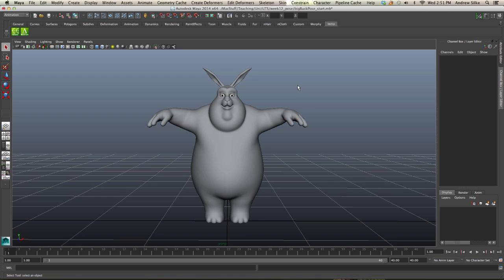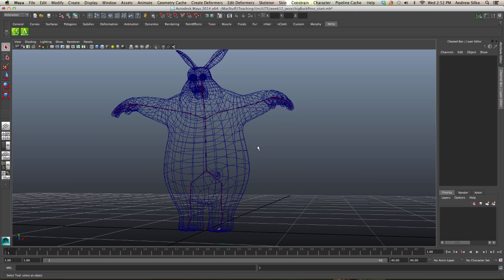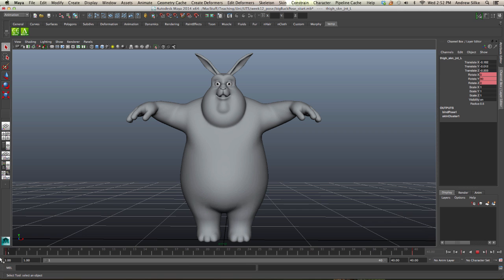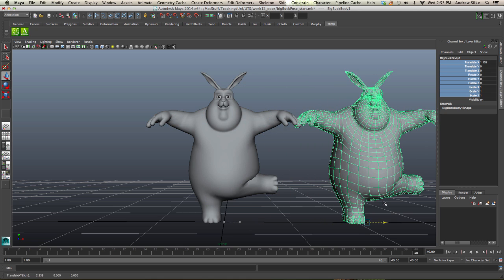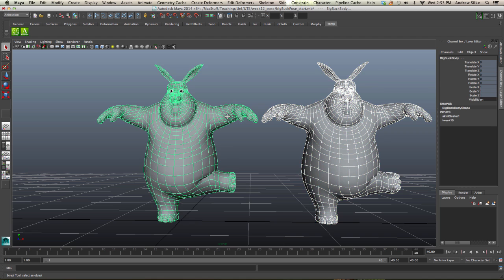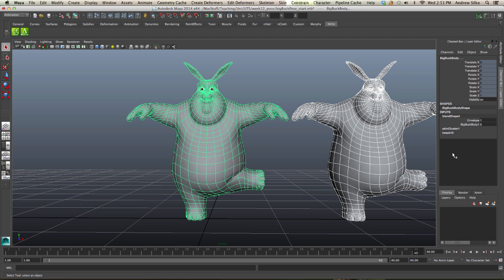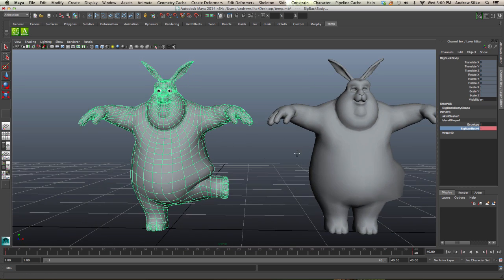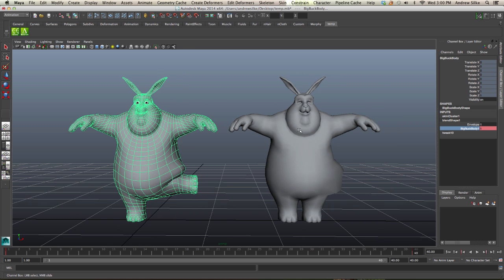Corrective Blendshapes: Manual Method (Maya) Vid 2/7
Creating Corrective Blendshapes in Maya the manual way.

Big Buck Bunny Model copyright Blender Foundation.

We can create corrective shapes without a plugin in Maya but it is not a nice way to work. However it's worth going over to see how the Extract Delta plugin works...
1 Duplicate the mesh at the bind pose with everything zeroed.
2. Unlock the attributes
3. Move the duplicated mesh to the side
4. Create a blendshape on the original mesh with "front of chain" in the options
5. Test the blendshape it should make no change to the original mesh.
6. Pose the character in the pose we want to correct
7. Tweak the blendshape mesh until the posed mesh looks good.**

***Step 7 is very tricky in practice.

Now lets move onto the plugin method!